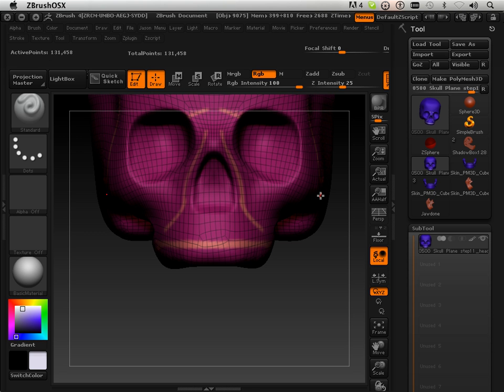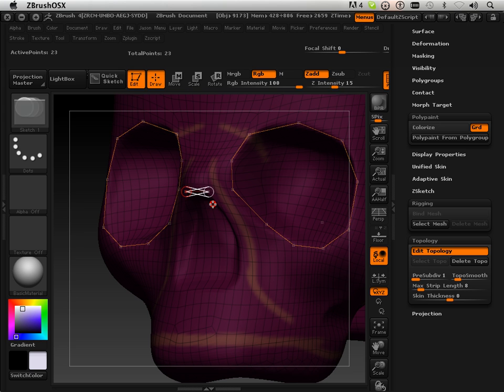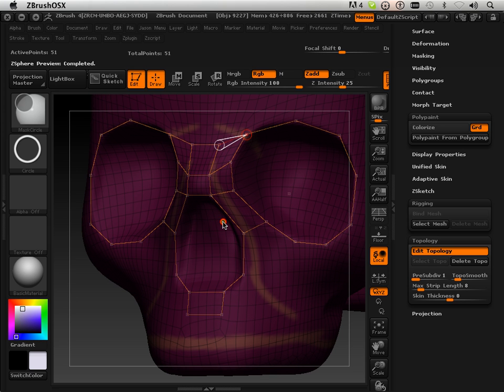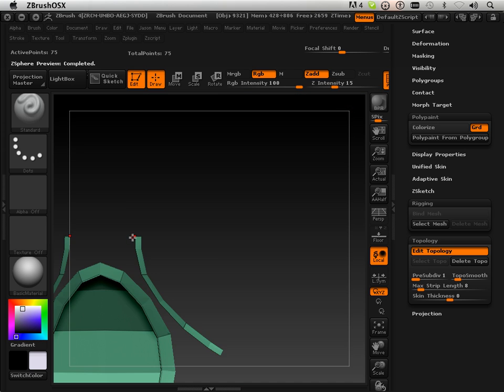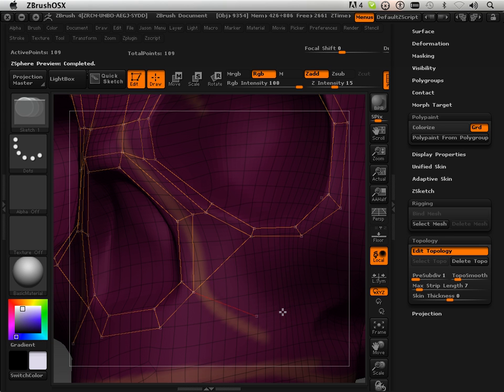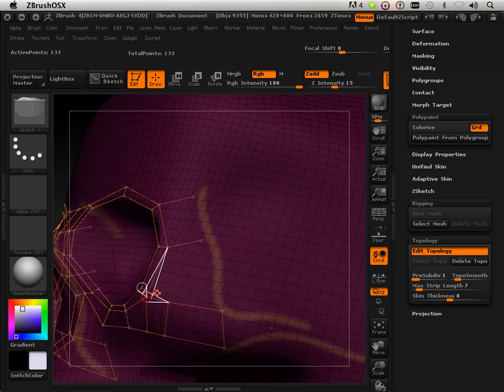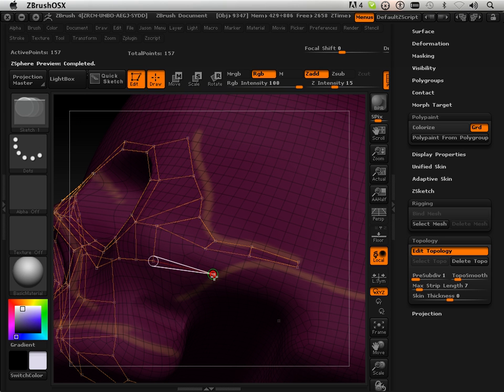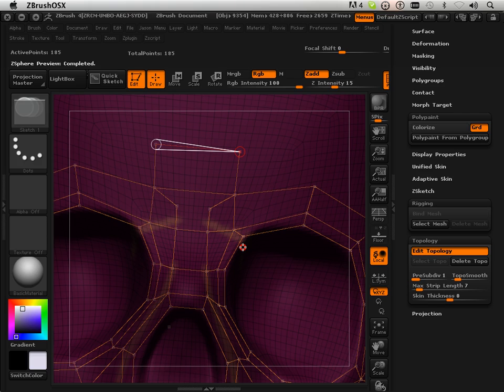0709 Zbrush4 DVD (head1).mov